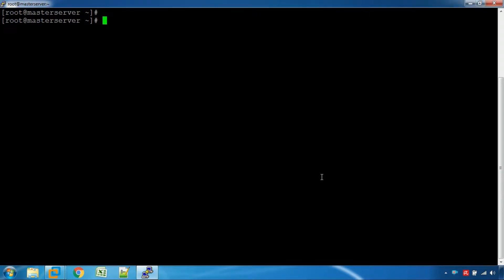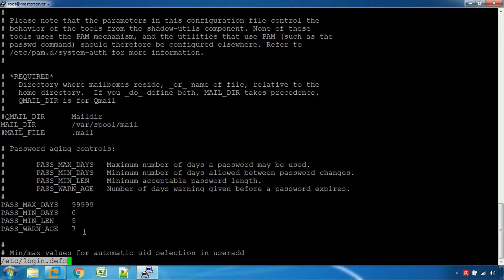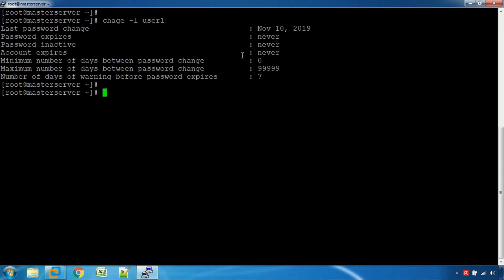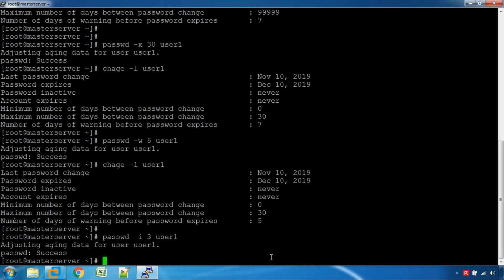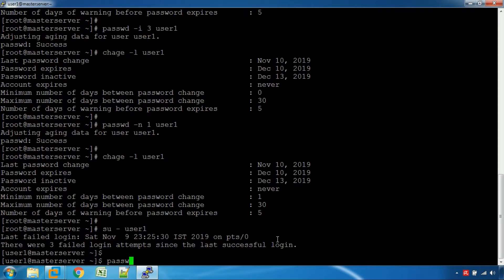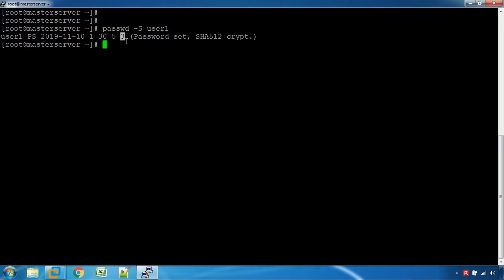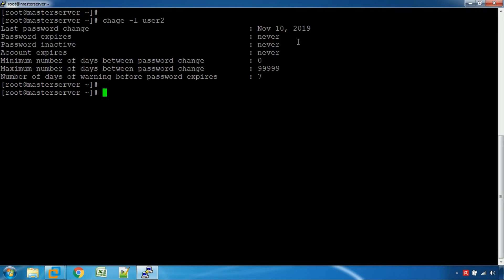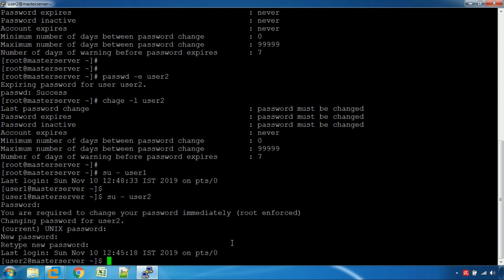How to manage Linux password expiry with the passwd command (Tamil)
How to manage Linux password expiry with the passwd command